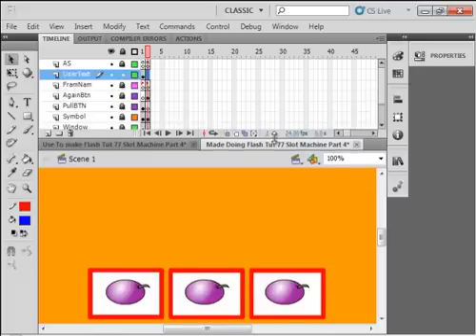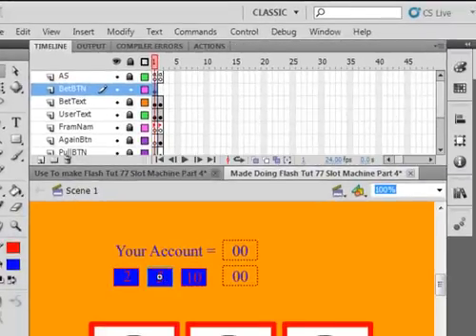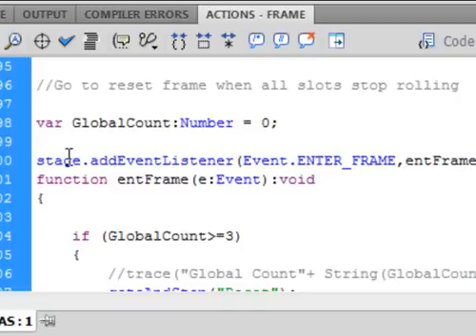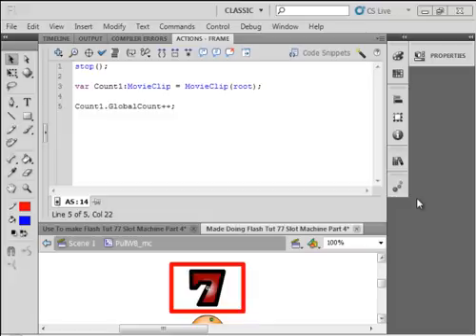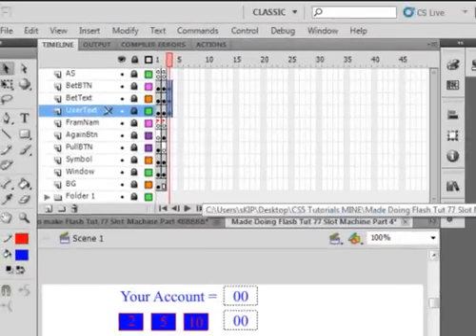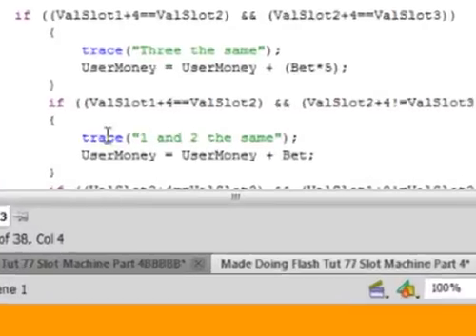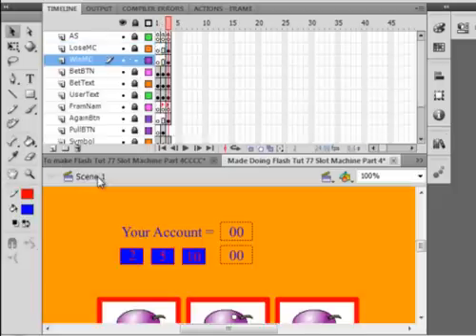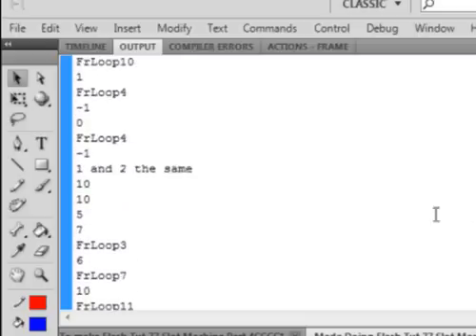Flash Tutorial 77 Slot Machine Part 4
Make a working random slot machine. This video is the last of four. You will be able to place bets and when you reaches a certain amount you will be declared the winner. Lose all your credits and you will be declared the loser.